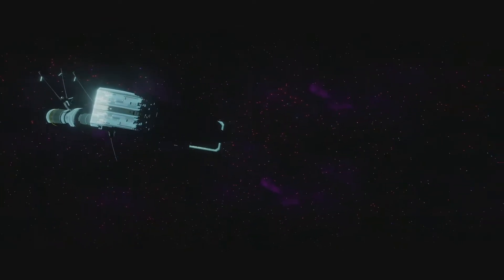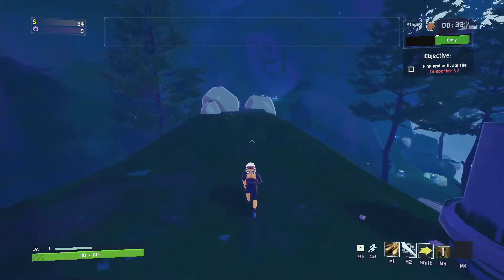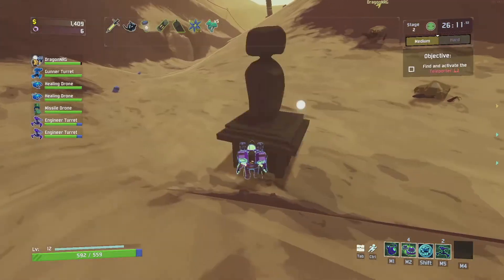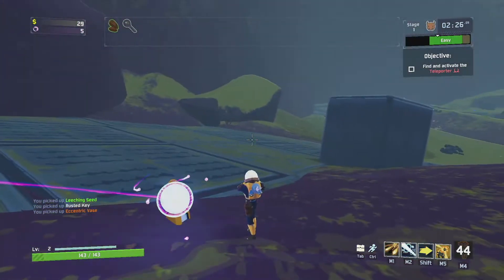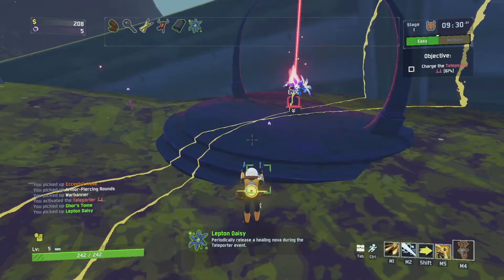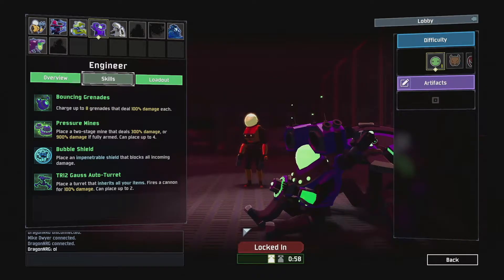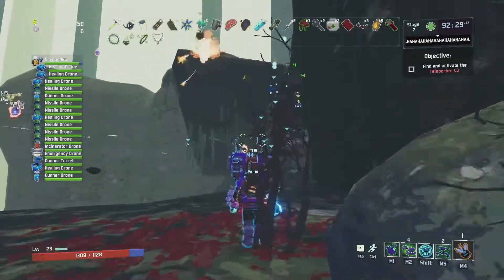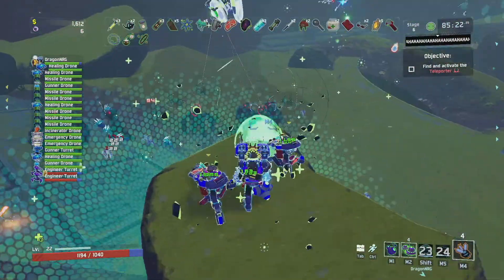Introducing Risk of Rain 2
Review and thoughts on the Risk of Rain 2 game.  SOme quick tips at the end!